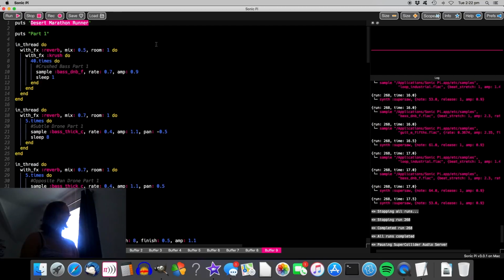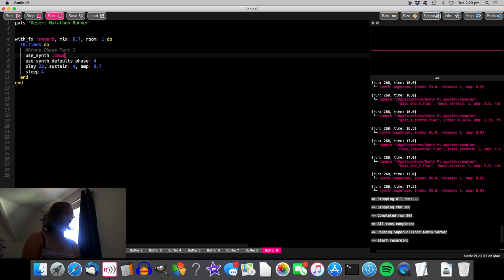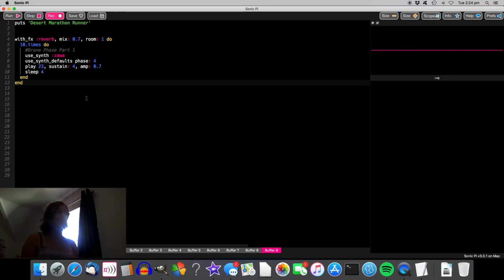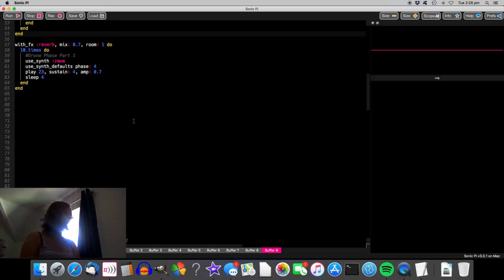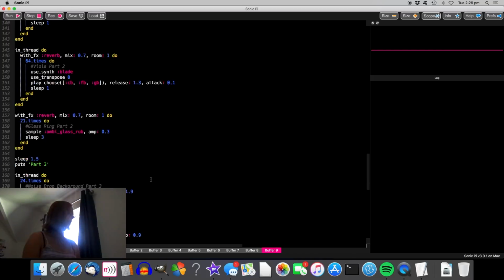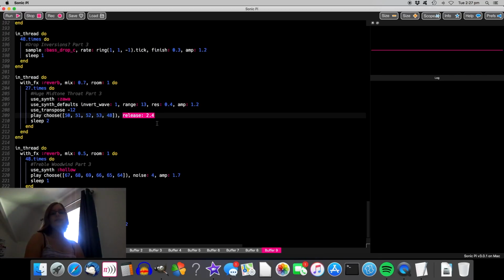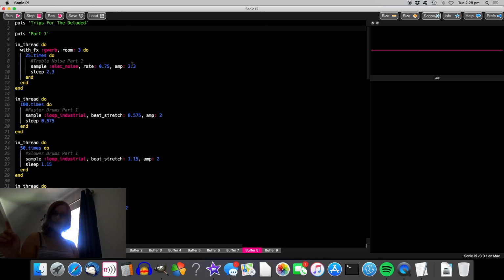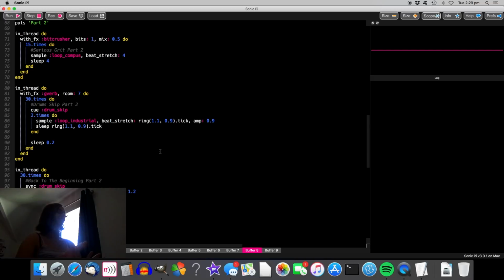Desert Marathon Runner BTS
Some insider stories from my single Desert Marathon Runner and the B-side Trips for the Deluded! How I made patches, percussion and more...